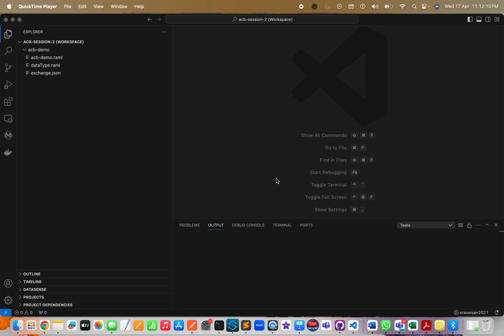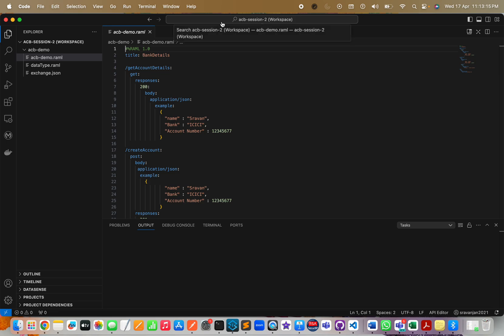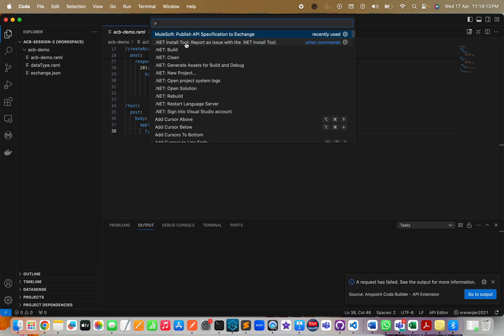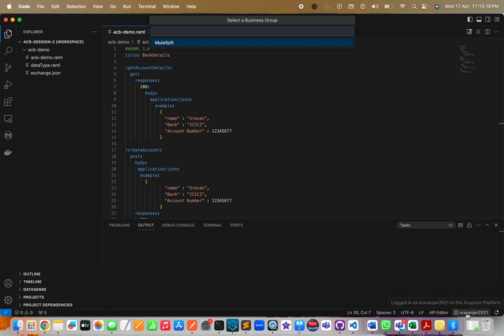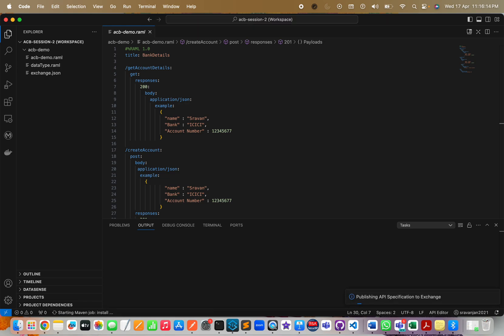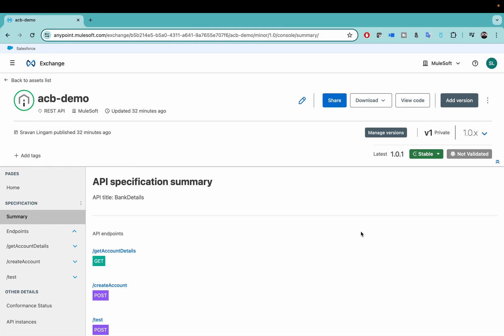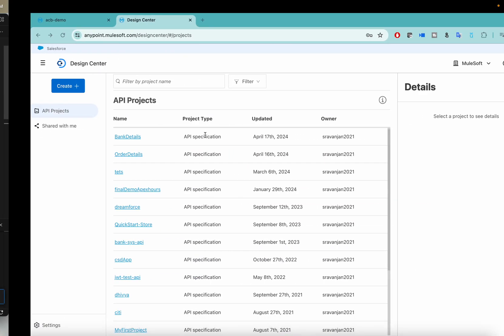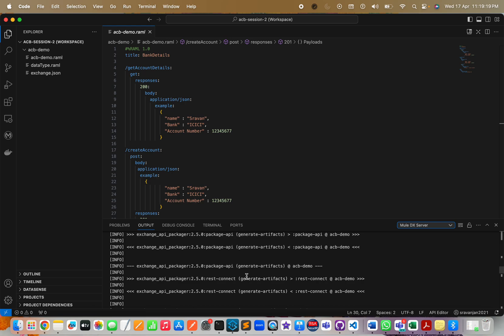How to Publish API Spec to Exchange from Anypoint Code Builder ACB @sravanlingam